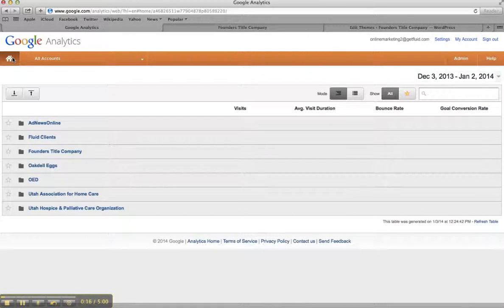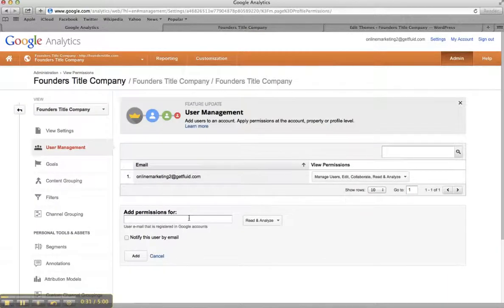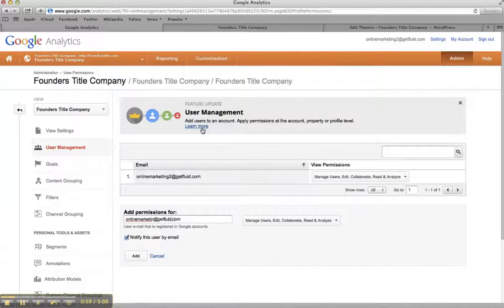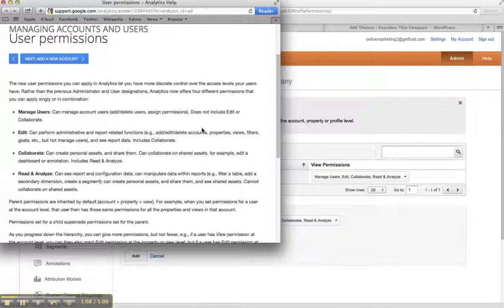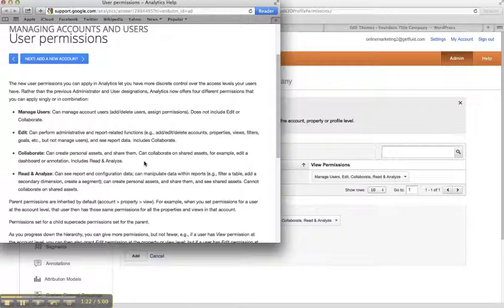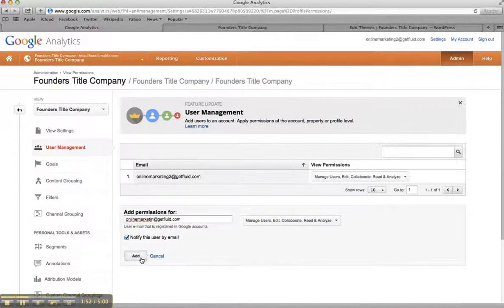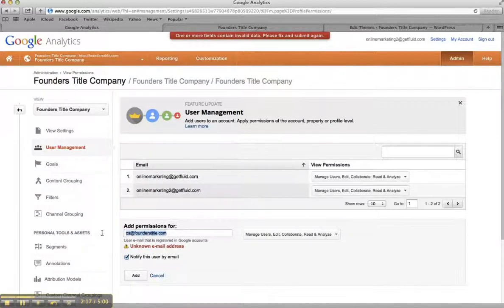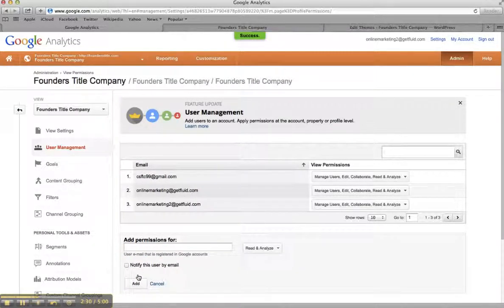How to add users to Google Analytics | Fluid Advertising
Watch how to add users to Google analytics to any analytic account.